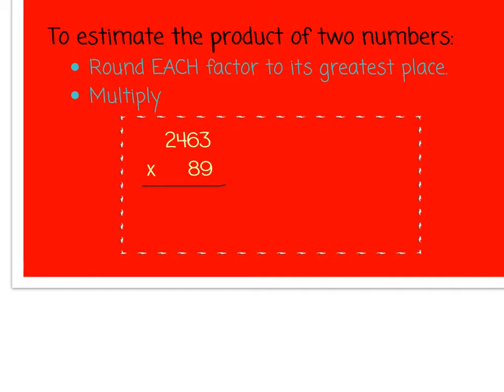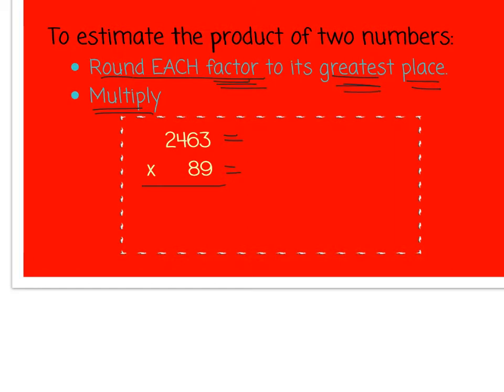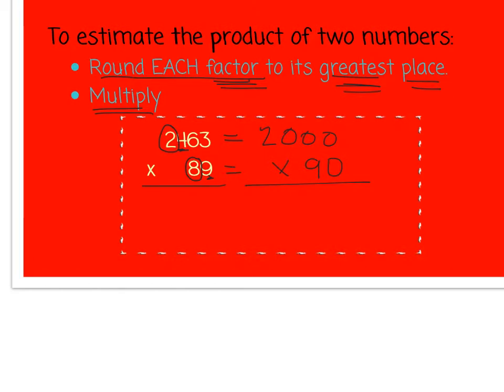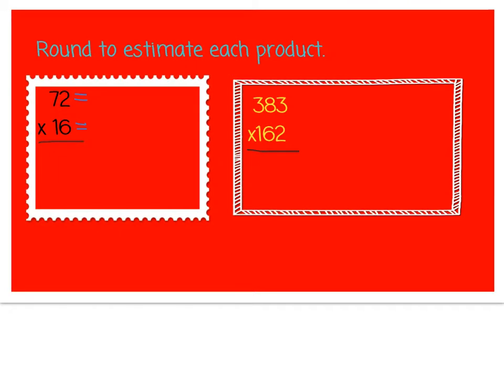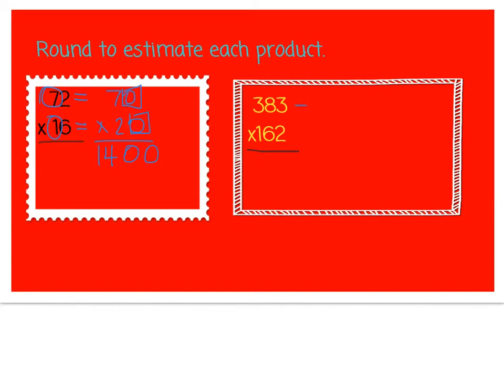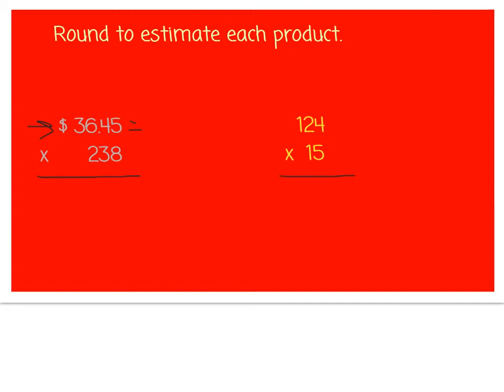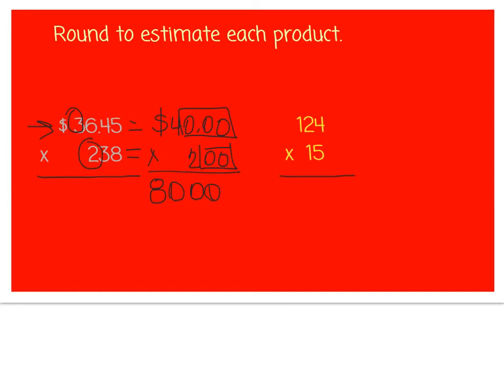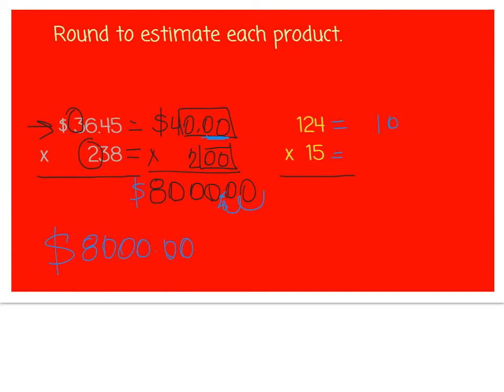Made with Explain Everything